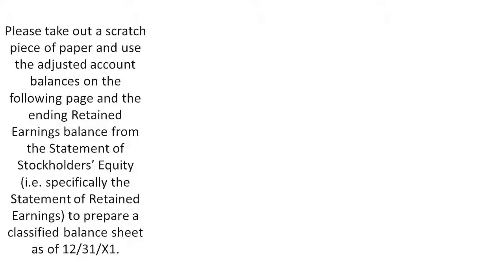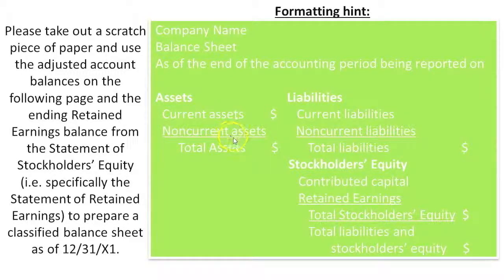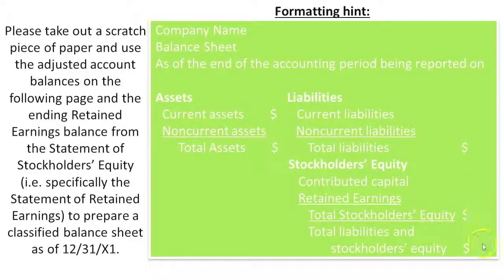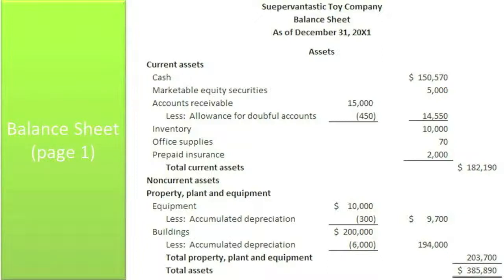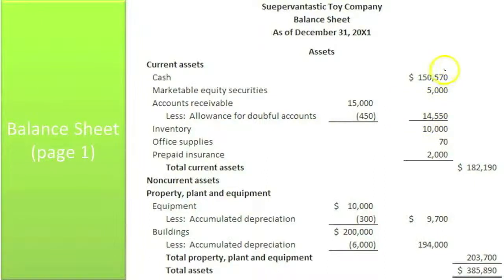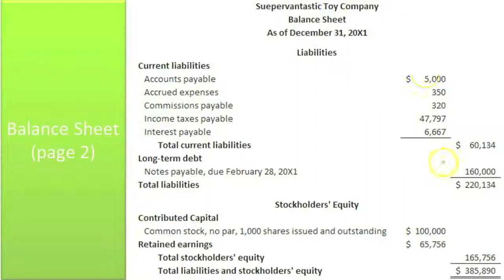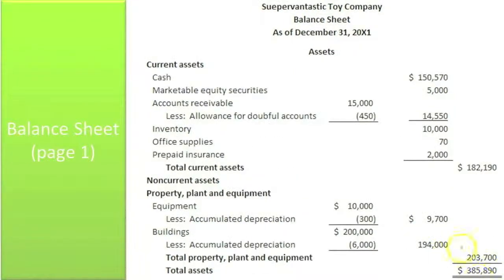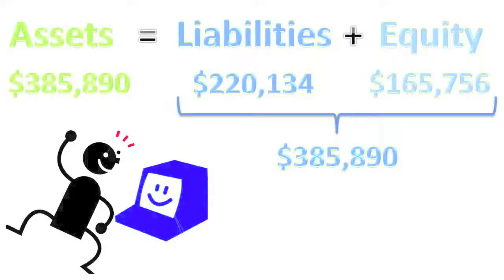Part B: Prepare Financial Statements, Equity, Balance Sheet, Cash Flows - Slides 22-26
This video is one of several videos discussing 30 different PowerPoint slides on the topic "Prepare Financial Statements".  Part A teaches how to prepare the Single-Step and the Multi-Step Income Statement and Part B teaches how to prepare the Statement of Stockholders' Equity, Balance Sheet, just shows the Statement of Cash Flows, but doesn't explain how to prepare it.  The full video set is provided in a playlist titled "Prepare Financial Statements", but I have also compiled all slide-specific videos into two videos titled "Part A:  Prepare Financial Statements - Income Statement - Slides 1-19" and "Part B:  Prepare Financial Statements - Equity, Balance Sheet and Cash Flows - Slides 19-30".